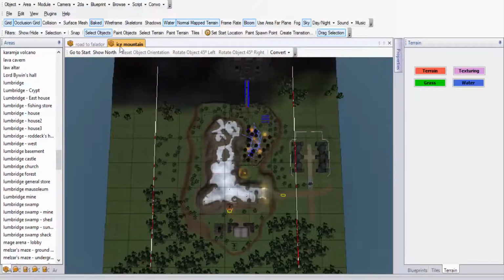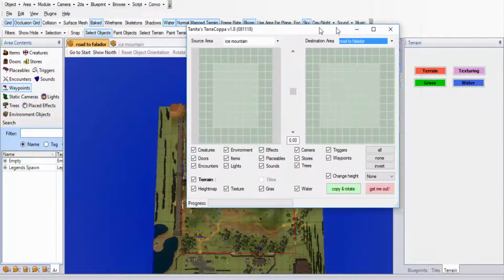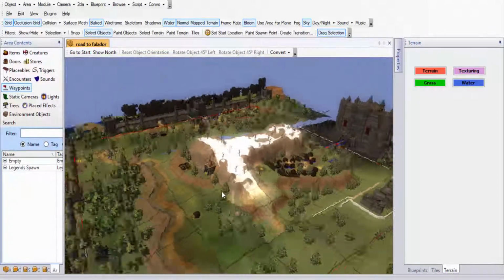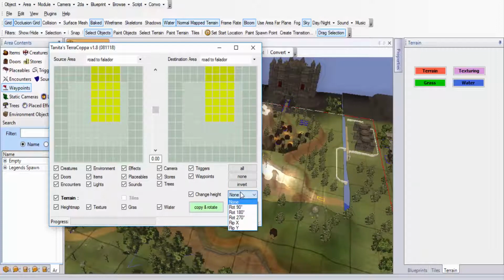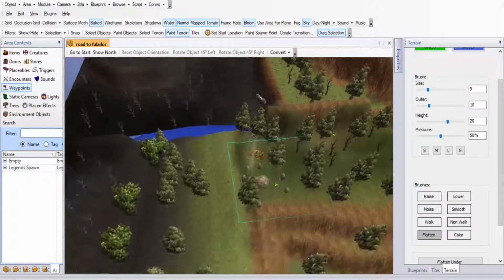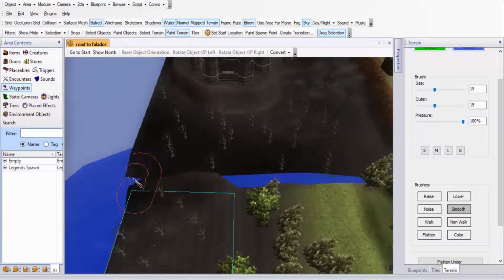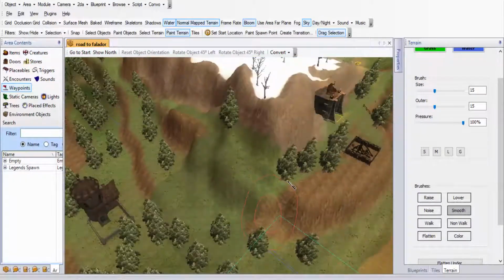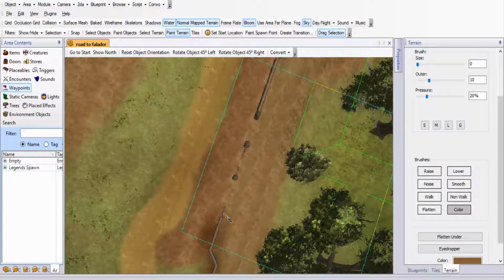Re-designing Road to Falador & Ice Mountain - Part I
Molior RS is a fan made version of the Poplular MMORPG, Runescape, using the Aurora Toolset. Our goal is to make Molior RS a fully playable MMO, allowing players to visit Gielinor. We profit nothing at all from this, purely entertainment based, creating a massive and content-rich world for you to enjoy.

Aaron and Colton have been working together on Molior RS since 2011/2013 respectively. It has been a perpetual work in progress, with extensive breaks in-between.

We became an officially approved Runescape community project in August of 2016, and we were invited to Jagex games studios to record a video about it. We have been given permission from Jagex which allows us to use Copyrighted works of Runescape.